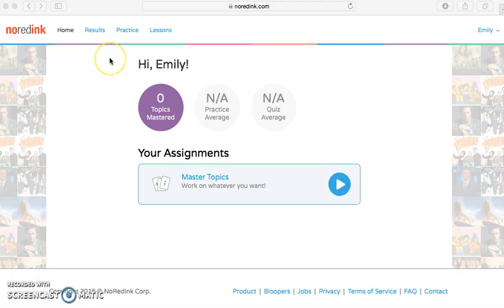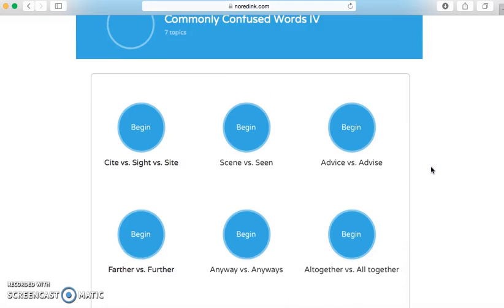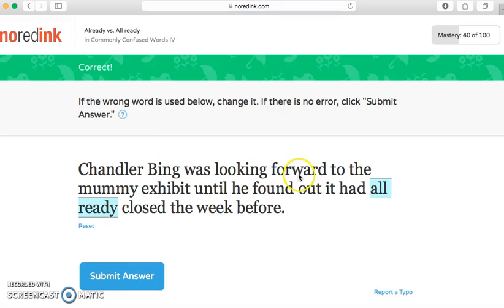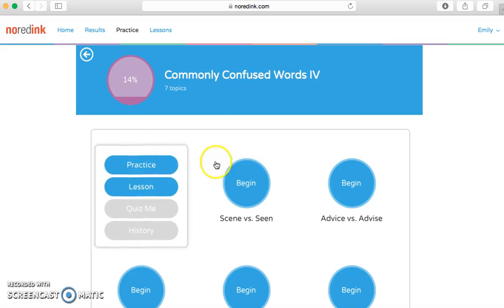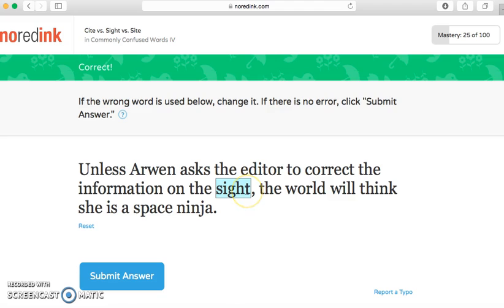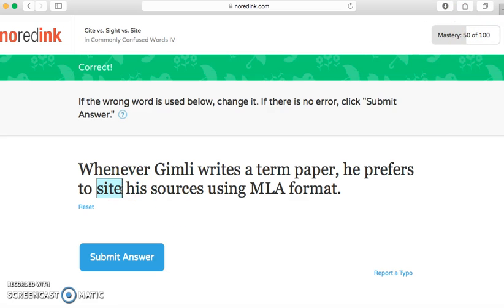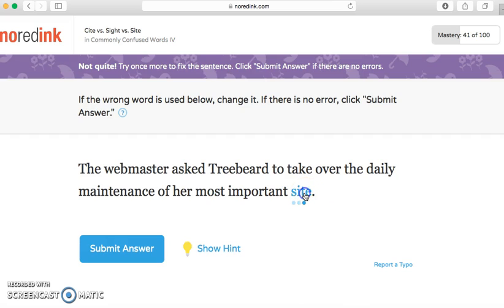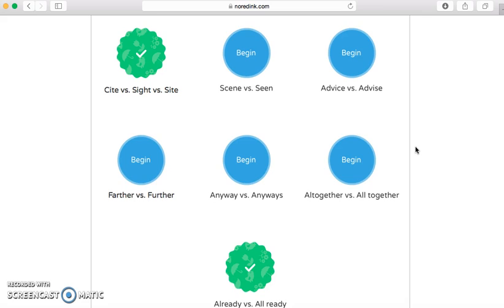NoRedInk Tutorial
This is an educational tutorial that teaches students how to begin using practice quizzes through their NoRedInk account.